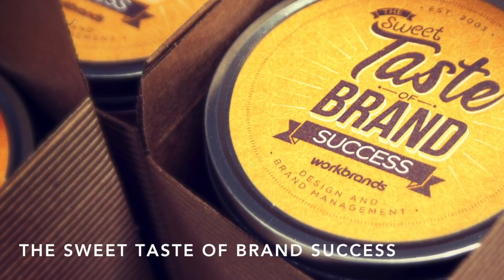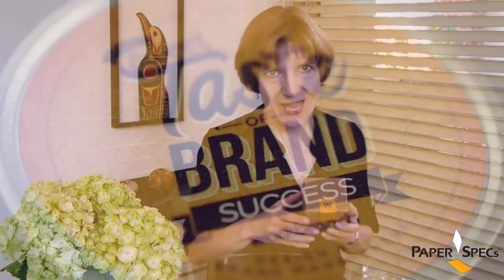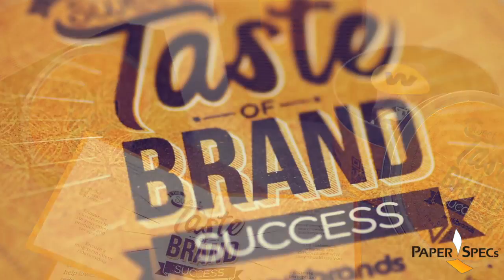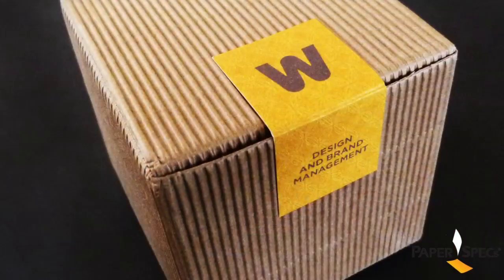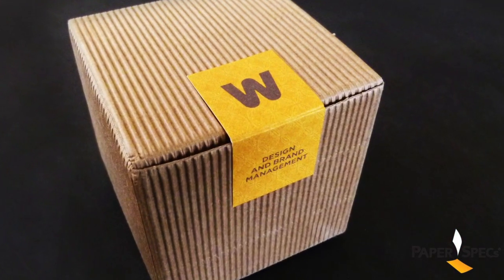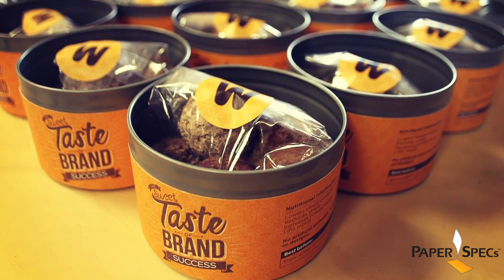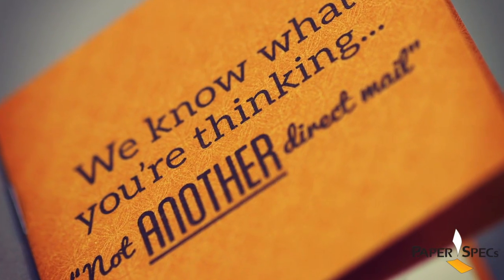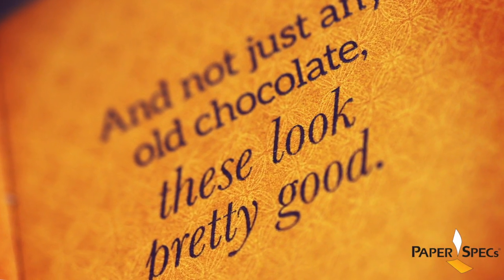Paper Inspiration #164: The Sweet Taste of Brand Success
PaperSpecsGallery.com presents The Sweet Taste of Brand Success. What is it about tins? Is it the oh-I-can't-wait-to-get-inside thing? Or maybe it's the I'm-gonna-use-this-for-something-else-when-I'm-done thing? Whatever the "it" is, tins are the it-girl of packaging. This self-promotional piece from brand design agency, Workbrands, definitely has "it" and something sweet to boot.